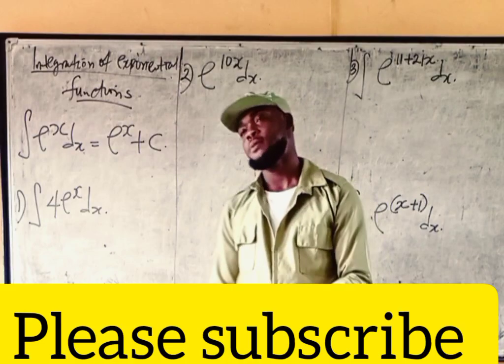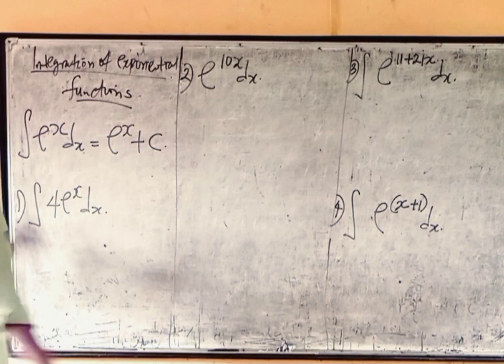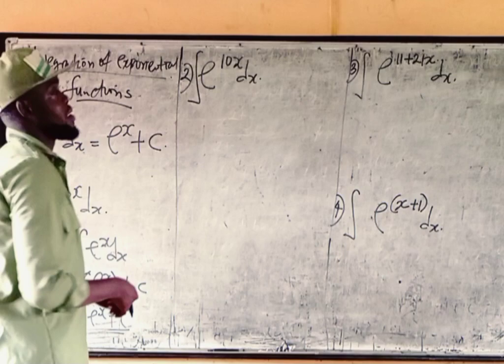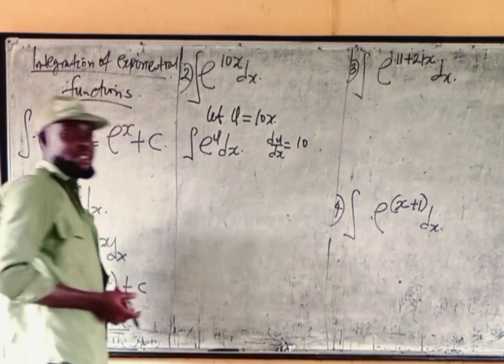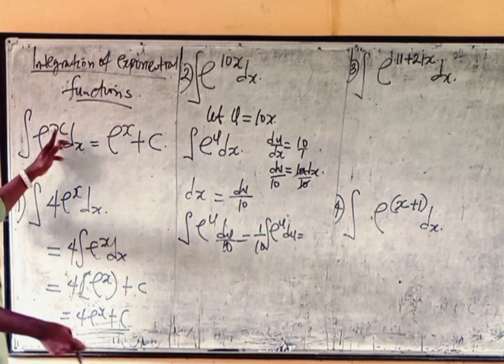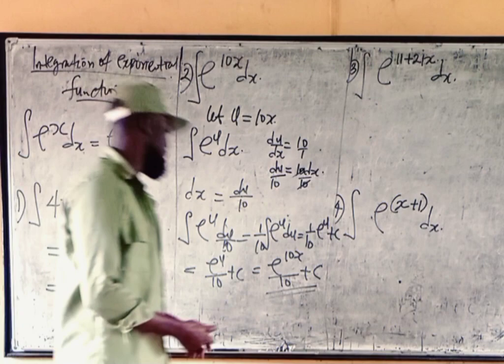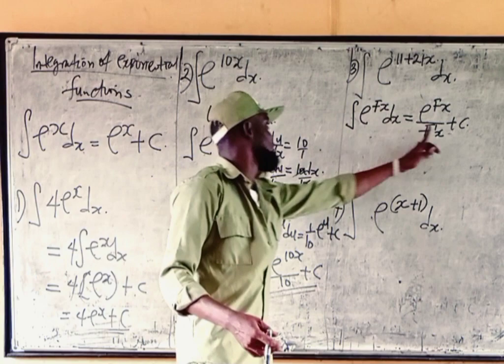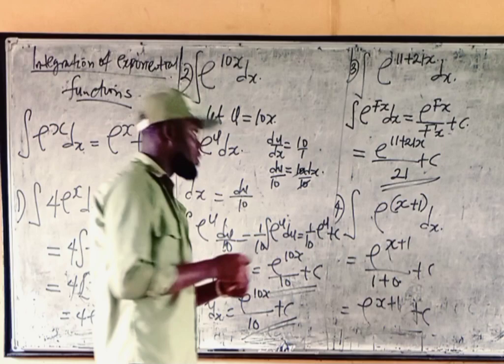INTEGRATION OF EXPONENTIAL FUNCTIONS/ KHAN ACADEMY PATRICKJMT, DR DEREK, HORTON CALCULUS WWE